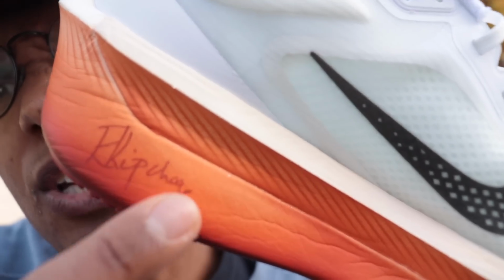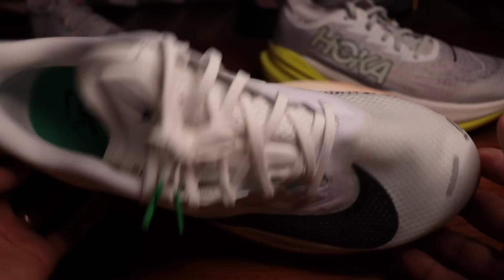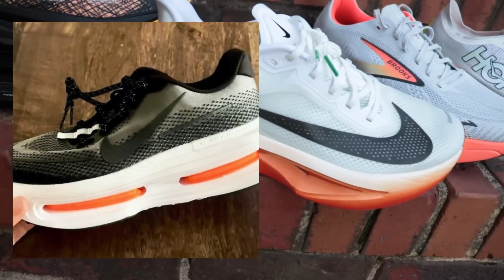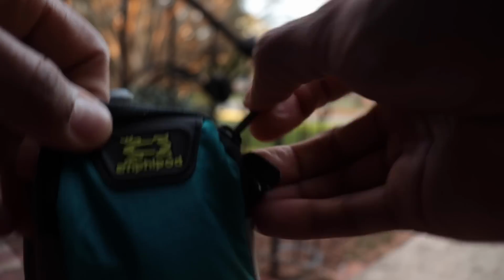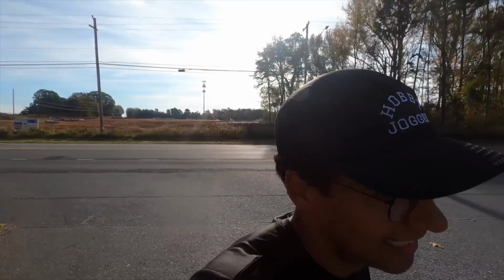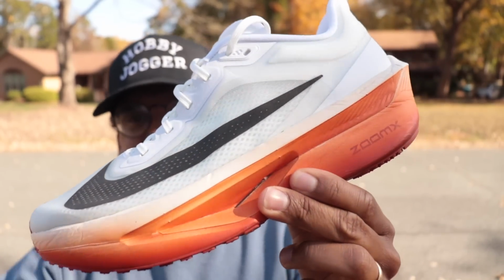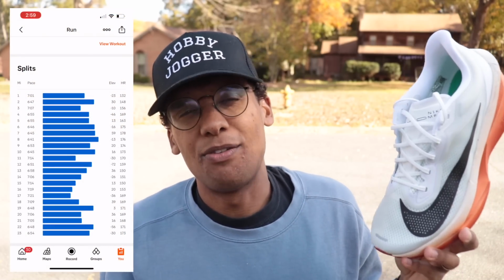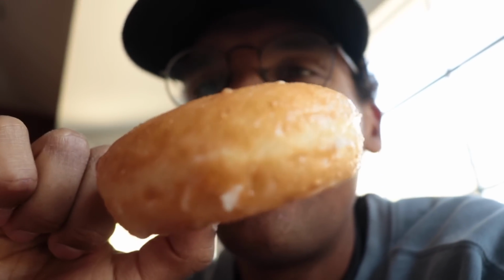Nike Zoom Fly 6 First Run Review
Join the Supwell App to take your training to the next level. Buy/sell/trade running shoes and swap training and shoe advice with fellow hobby joggers

The Nike Zoom Fly 6 is a plated training shoe designed to offer speed over long miles. Priced at $170, it competes with shoes like the Hoka Mach X2 ($190) and Brooks Hyperion Max 2 ($180). In this video, I give an overview of the Zoom Fly, take it for a 23 mile long run and let you know my thoughts.

0:00 - Intro
2:01 - Zoom Fly 6 Overview
7:30 - ZoomX Comparison
12:06 - Pre-Run Preparation
15:49 - Weigh In
24:20 - Fit & Feel
28:25 - Long Run Fueling Strategy
30:07 - Running in the Zoom Fly 6
30:11 - Early Overreation
37:16 - Mile 3
41:38 - Ride Experience at Different Paces
43:54 - Mile 10
46:06 - Sickos vs Normies
47:00 - Complaining
49:00 - More Complaining
49:30 - The Standard is The Standard
54:35 - Post-Run Thoughts
1:15:15 - Refuel in Supwell Kitchen

Charli wants me to start plugging everything here. So these are the 5 ways you can support us:

1. Join my app to take your training to the next level. Buy/sell/trade running shoes and swap training and shoe advice with fellow hobby joggers

2. Buy your new shoes, running gear and fuel through my Running Warehouse link.

3. Get matched with the best running shoe for you (I built the running shoe database and matching logic. It's pretty cool and actually works)

4. Buy a hobby jogger hat and other cool Supwell Certified drip

5. Follow the IG. I promise I'm going to start posting more soon